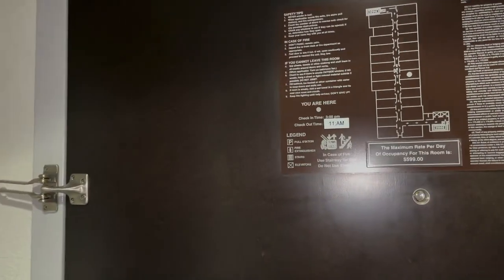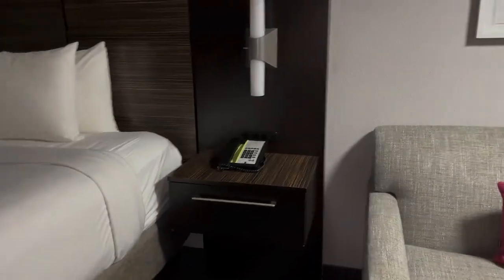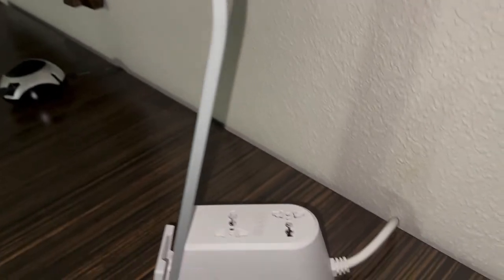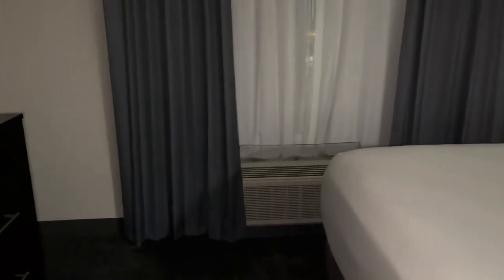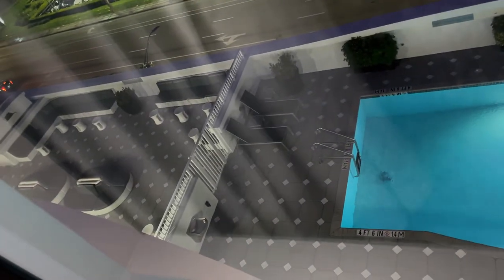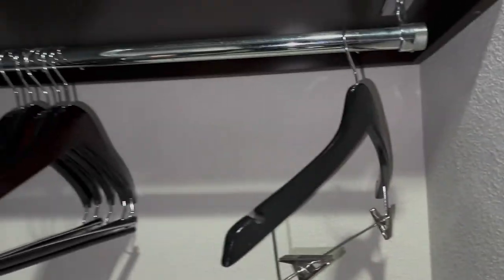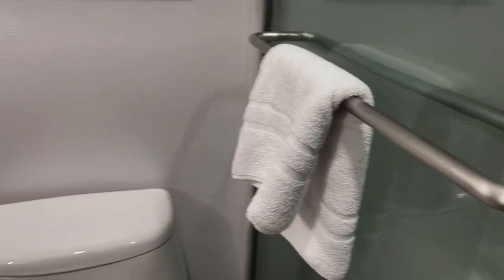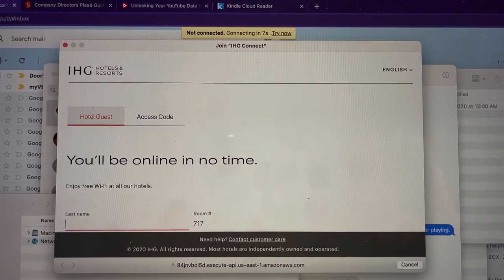Pre-Cruise Hotel Room Tour | Crowne Plaza Hotel & Resorts Fort Lauderdale Airport | Solo Travel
Hello Travelers,

On November 9, 2021, I flew into Fort Lauderdale a day ahead of my cruise on Enchanted Princess.  I stayed at the Crowne Plaza near the airport, and it is a good option for an overnight if you don’t want to pay the rates of being near the beach.  I had a King Room for this visit, and I basically just slept there and didn’t even bother with getting a meal.

The room was a nice size, with the usual amenities.  If I had known there would be a Keurig in the room, I would have brought some coffee pods, but I will know for next time.  The refrigerator was not cold, but I was also not planning to use it, so I didn’t care.  I am sure if I needed it, they would have been able to do something.

When I went to check in, the desk manager actually asked me how I was getting to the cruise port.  He recommended not taking the local taxis because there has been some problems with people being charged higher prices than agreed upon.  In truth, I experienced that myself on the way to the hotel.  I told the taxi driver where I was going, he quoted a price. When I got to the hotel, I needed to pay by credit card, and he got mad at me, saying I should have told him that.  Not sure how I was supposed to know that ahead of time.  But then he charged me more than what he had quoted.  So the desk manager’s recommendation of using a ride share service (I use Lyft) was welcome.

The Lyft driver who picked me up to take me to the ship was great.  His app, however, was a little wonky.  We were at the point inside the port property where we could see the ship, and it was directing him to make U-turns and go back the way we came.  He (wisely) ignored the app and we found the ship just fine.

I have more videos for this voyage, as well as future cruises booked through the rest of this year and beyond.

Solo Sue

My T-Shirt designs:

Change in Attitude
Cruise Quackers
Eat, Play, Vlog.
Point me to the ship

Camera Gear I use:

GoPro Hero 9
GoPro Hero 9 replacement batteries and charger
Gimbal for GoPro
Gimbal for iPhone 12 Pro Max
Extension rod for gimbals
iPhone Vlogging setup

Favorite Travel Gear:

Travelpro Checkin Bag
Travelpro Carryon Bag
Garment Bag
Packing Cubes
Toiletry Bag